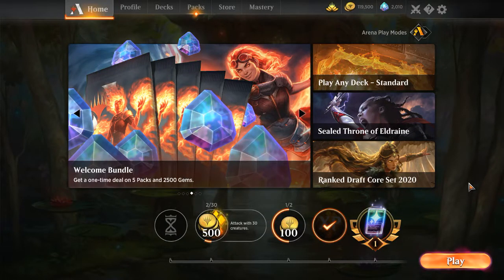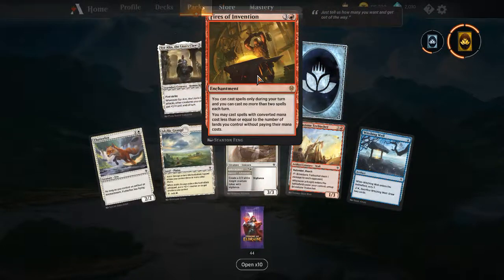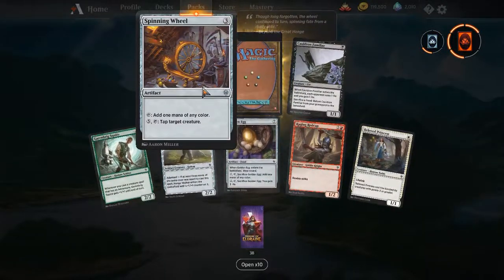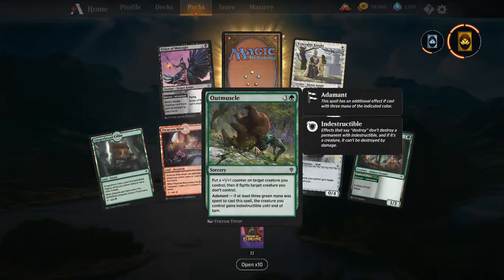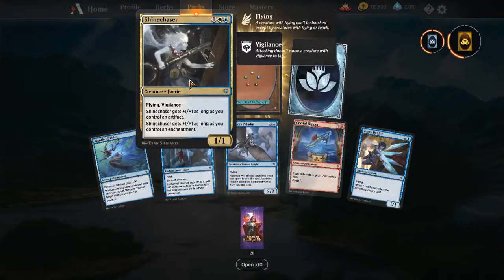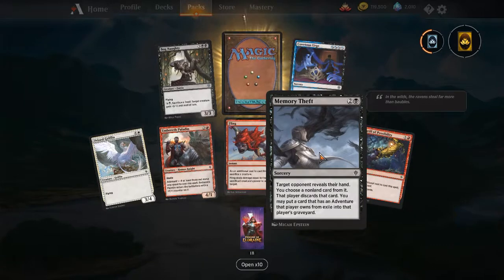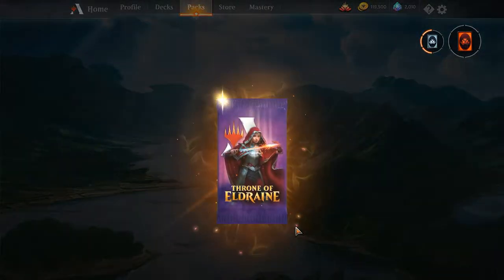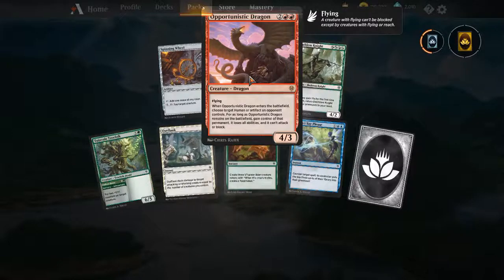Opening 50 Packs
Opening 50 packs of Throne of Eldraine.
You can shop the official Magic: the Gathering Store at
Amazon for all your Magic the Gathering